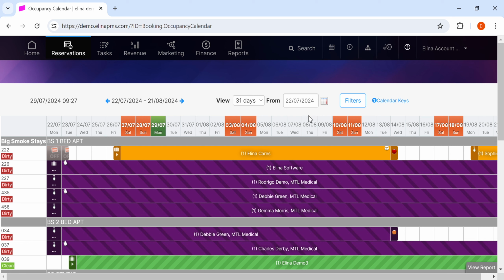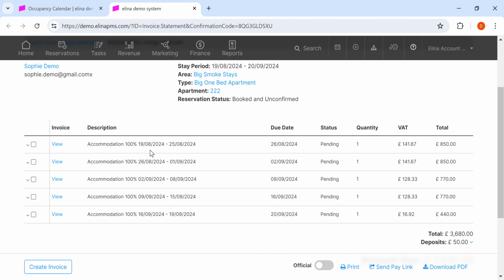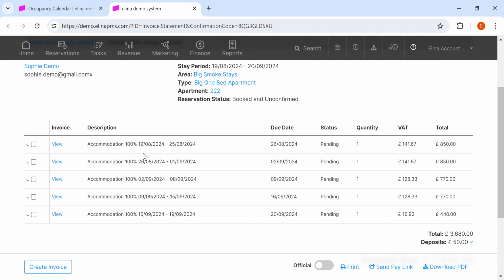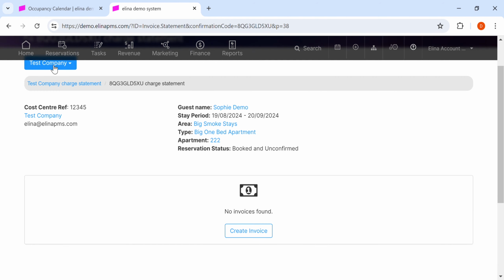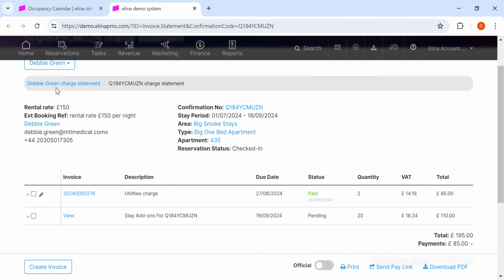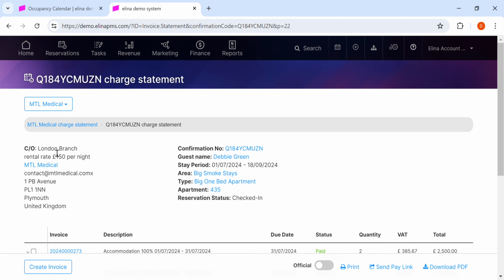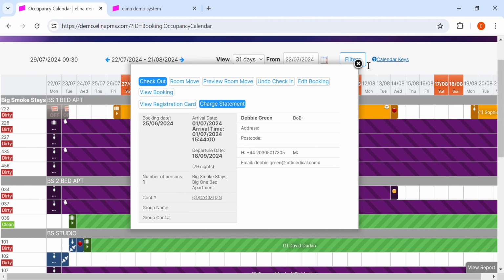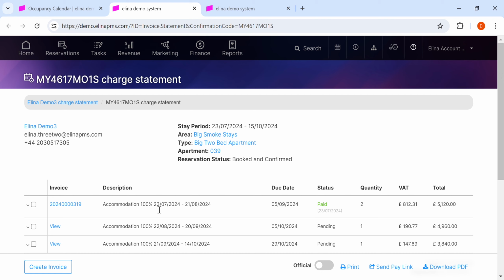Corporate Interval Charging Examples on Reservations - elina PMS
Get billing and invoicing right for companies, with dual ledger, charges going to the company, whether agent or direct company, or to the guest, both manually and automatically. Ensure that you can automatically create the correct invoices for company guests, whether single period, weekly, monthly, or in intervals of a number of days, ie 30 days.